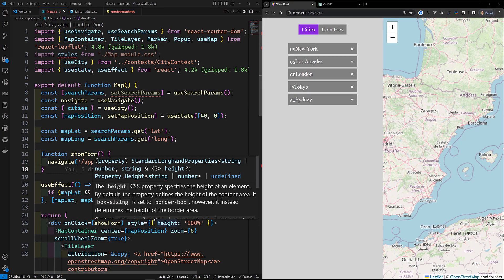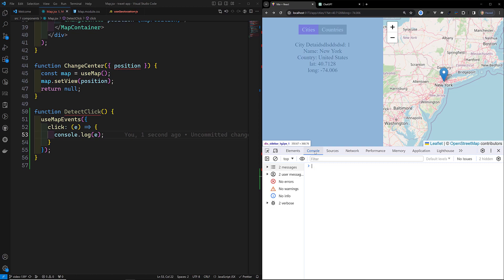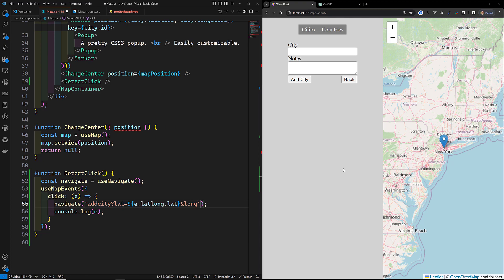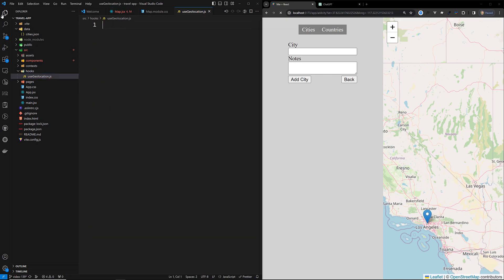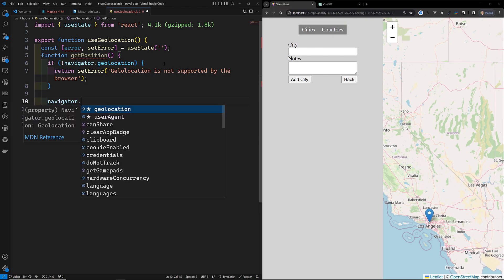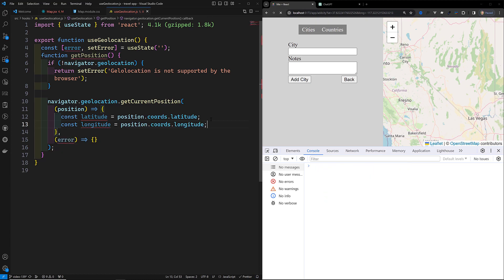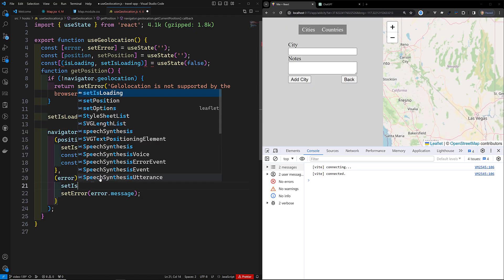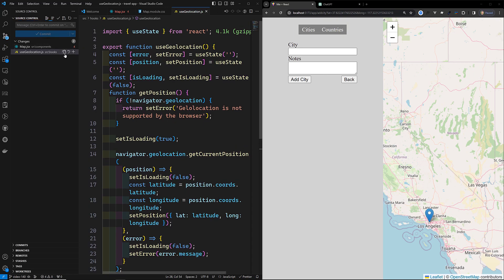140. Get Current User Location using navigator geolocation in React Leaflet Map - react18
In this video we will see Get Current User Location using navigator geolocation in React Leaflet Map - react18